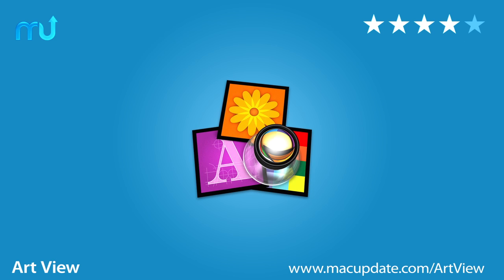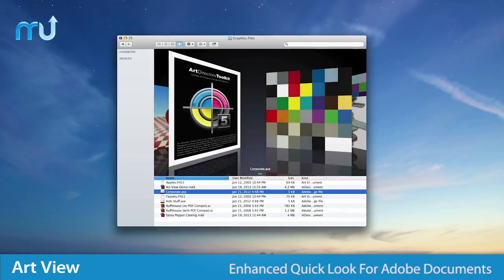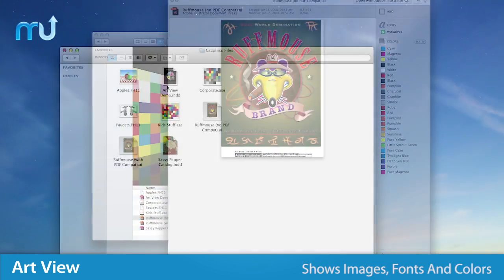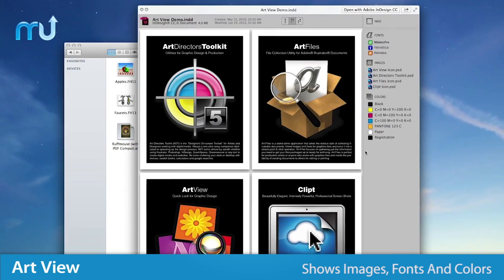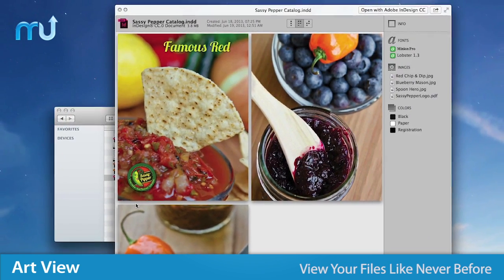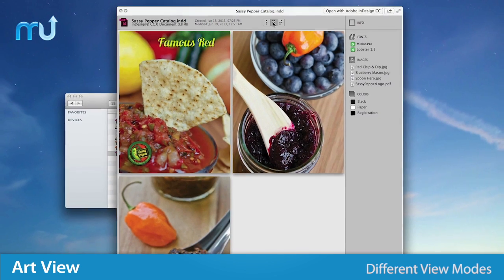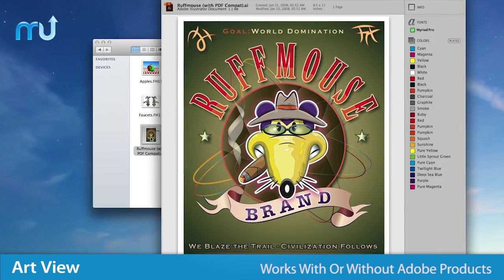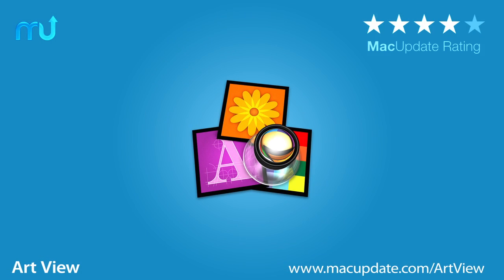Art View - MacUpdate Promo Screencast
Art View: Quick Look enhancement for Creative Suite and Creative Cloud.